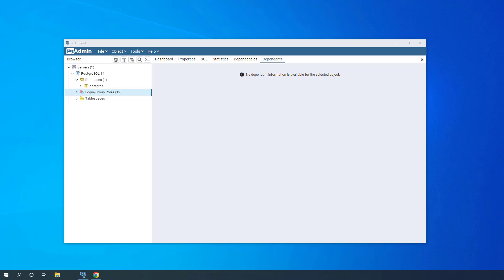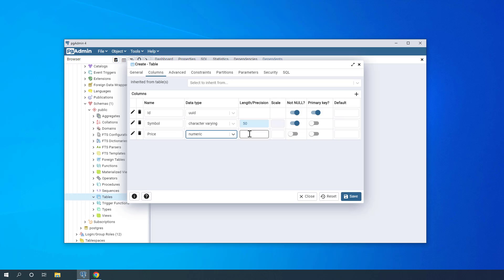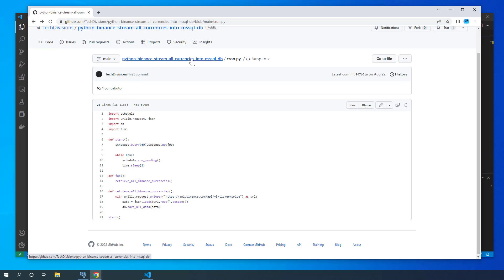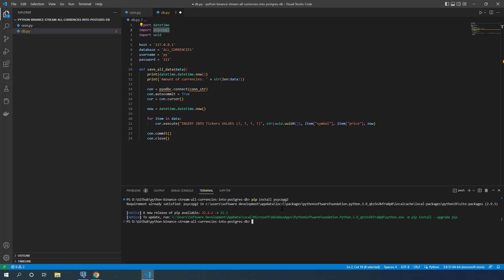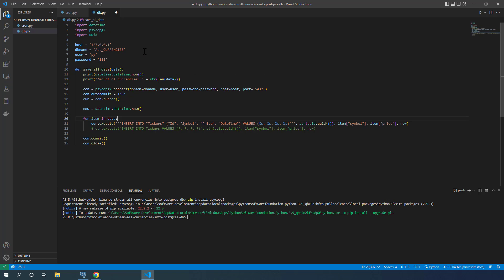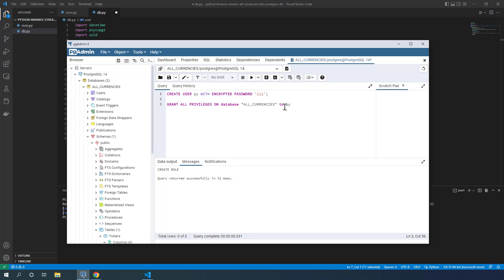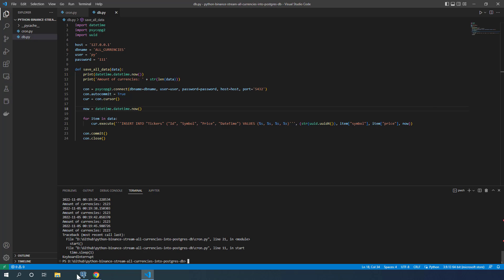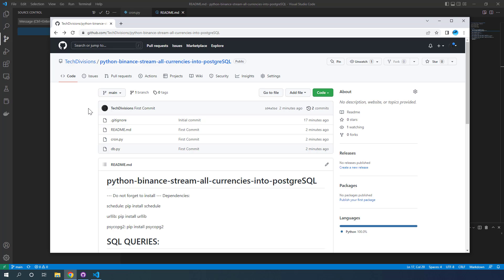Python Binance - Stream All Currencies Into PostgreSQL / + Create Database, Table & User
In this video I am explaining how you can Create a PostgreSQL Database, Table & User & Stream all Currencies / Coins of Binance into this Database through Python and evaluate the data using PgAdmin4.

Chapters:
00:00 - Intro
00:08 - Explanation - what we are going to do in this video
00:31 - Pgadmin how to create database
00:56 - Pgadmin how to create table
01:15 - Pgadmin alter table add columns
03:30 - Changing my Python Binance MSSQL Streamer into PostgreSQL
05:20 - Python PostgreSQL connection / Python PostgreSQLconnection psycopg2
07:53 - Psycopg2 insert into table
09:47 - Pgadmin create user
10:39 - Pgadmin add user privileges to database
11:24 - Psycopg2 insert into table
11:51 - Pgadmin add user privileges to table
12:37 - Pgadmin select query
13:00 - Streaming data from Binance into PostgreSQL Database
13:26 - Pgadmin select query
14:10 - Finalizing project for you & uploading
14:26 - Some important queries I wrote down for you
15:49 - Finish